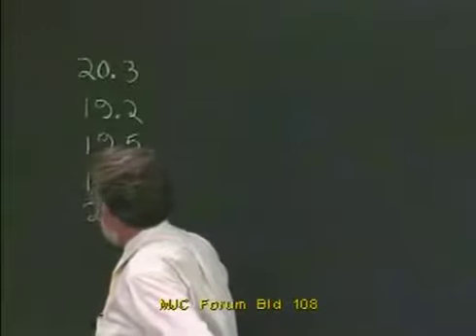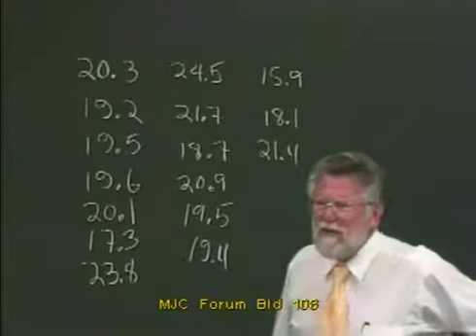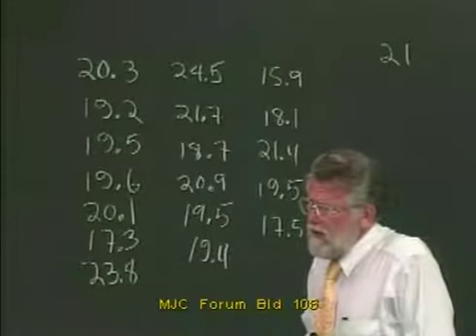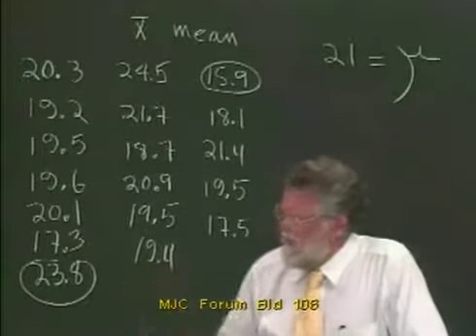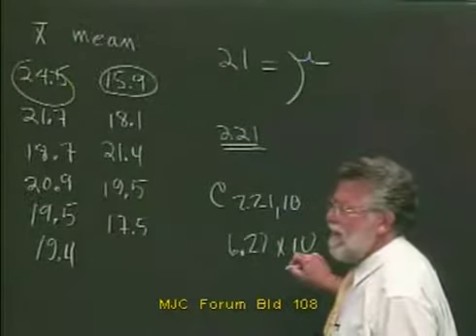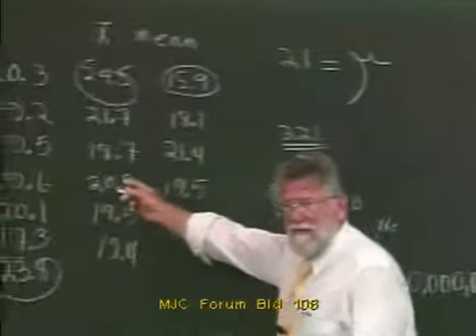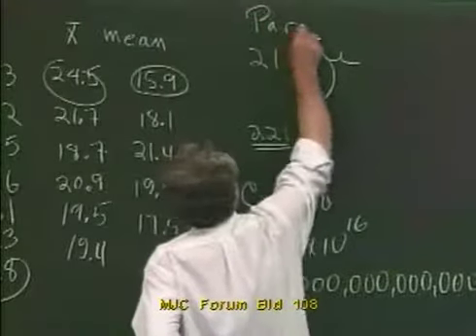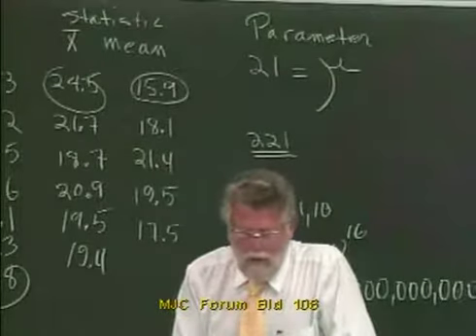Lecture 02 Math 134 Elementary Statistics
Lab 1 Opening Data Files and Central Limit Theorem